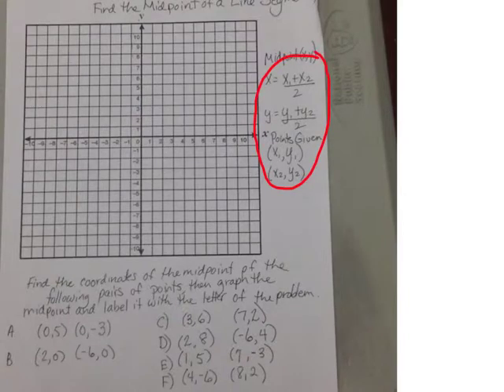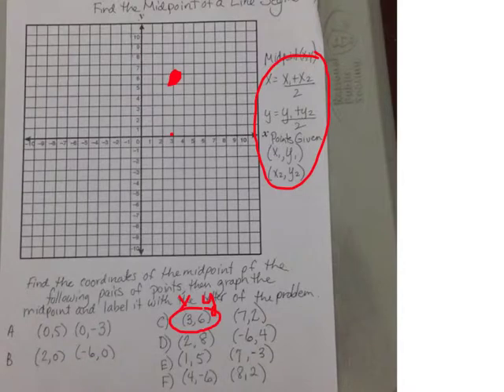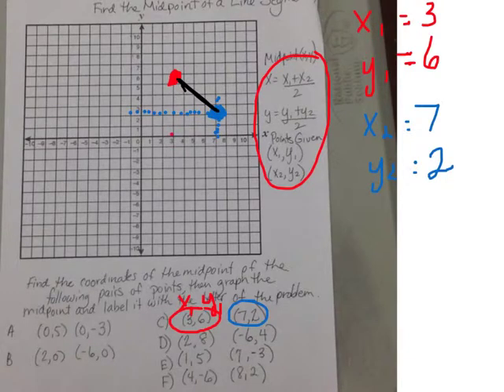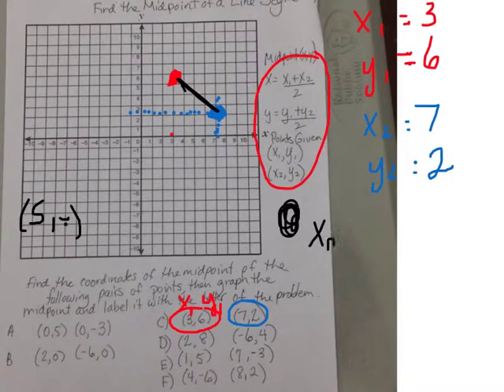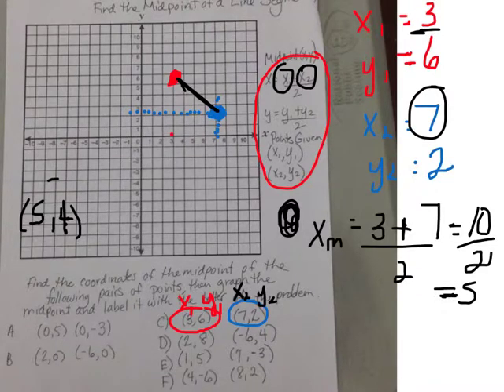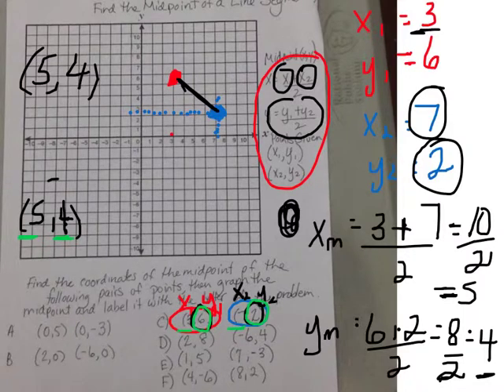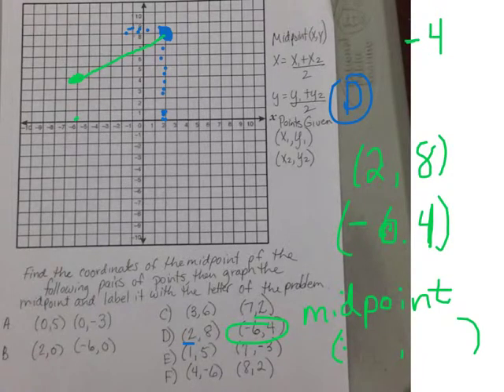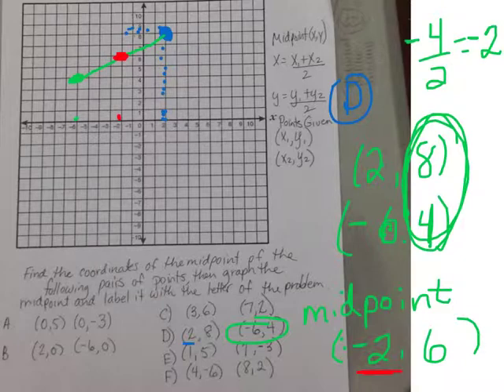Prealgebra midpoint# 2